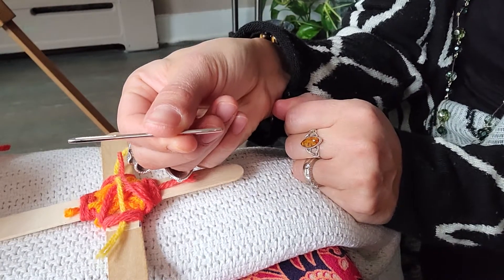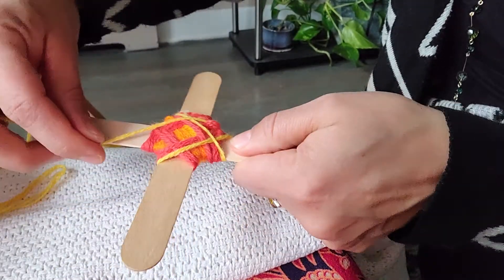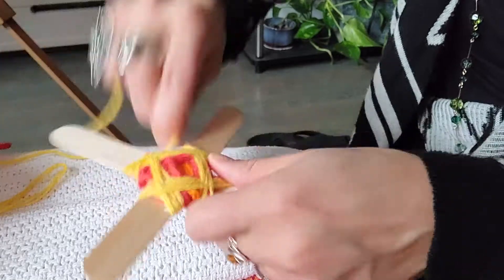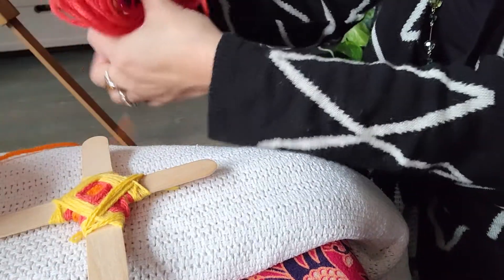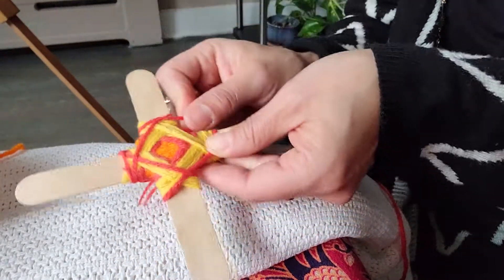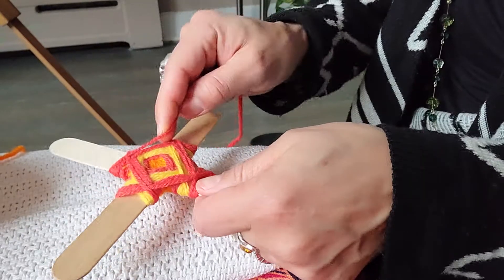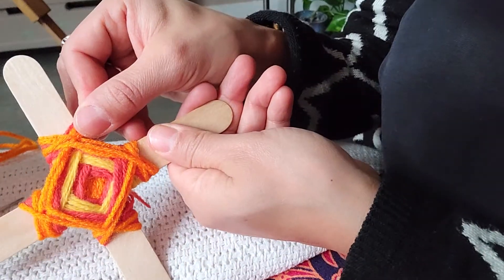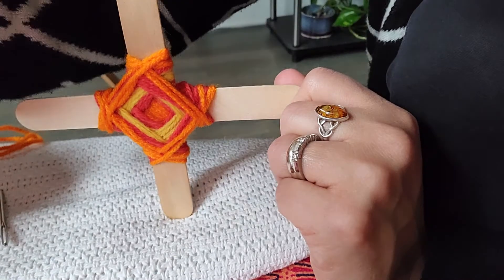God's eye part II